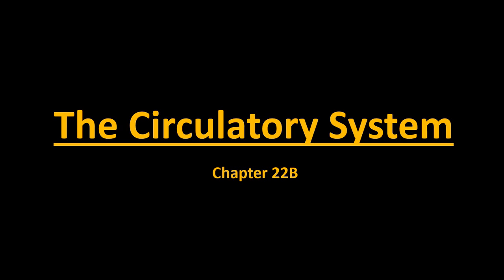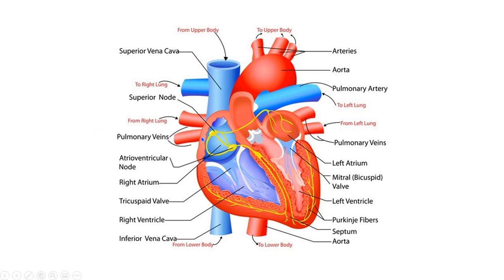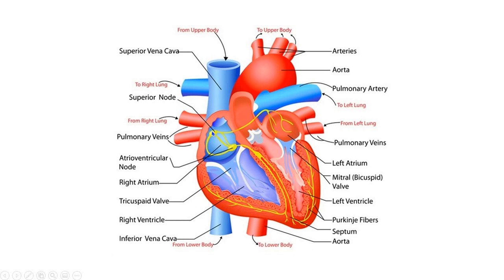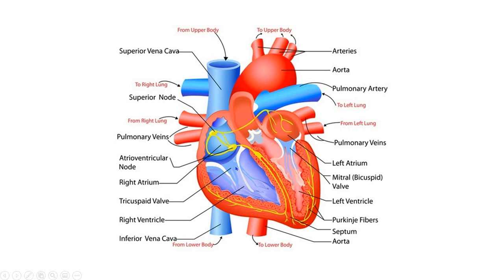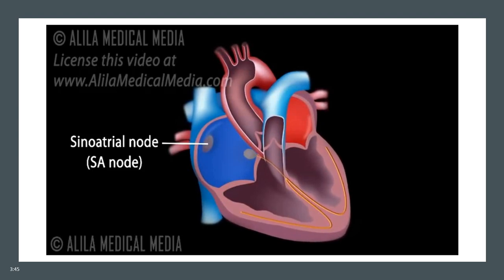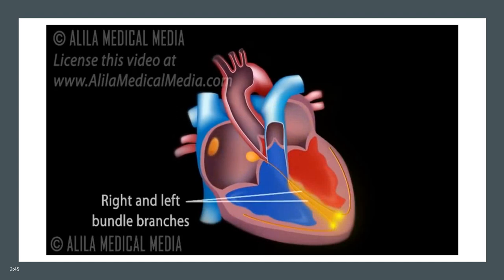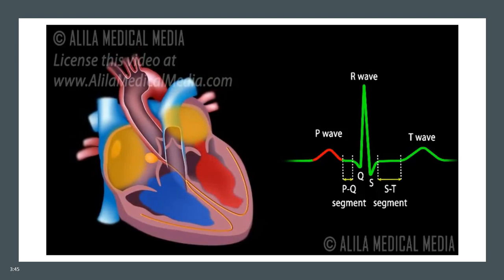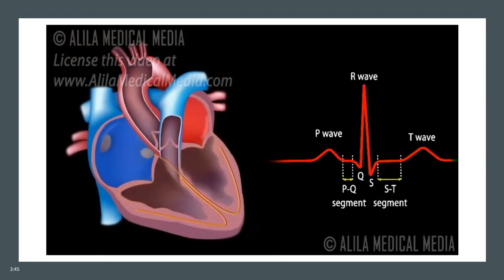Heart - Part 3